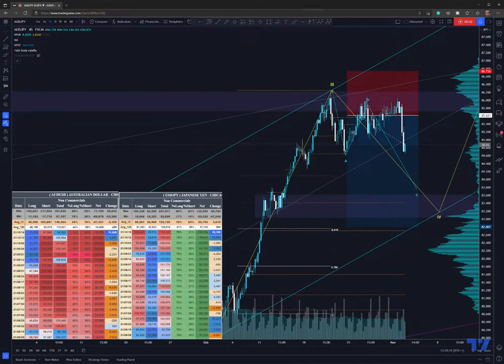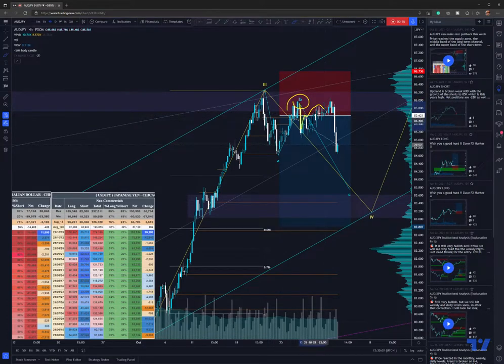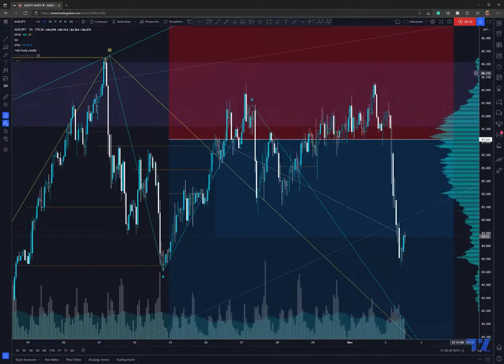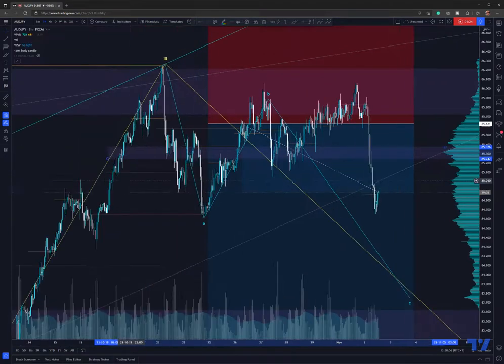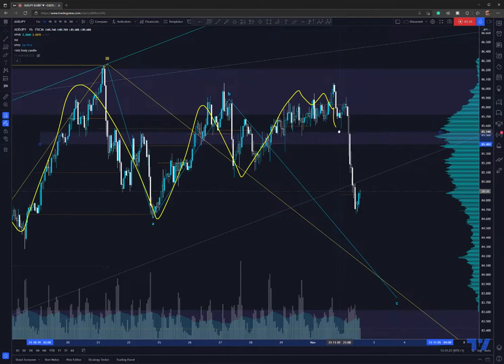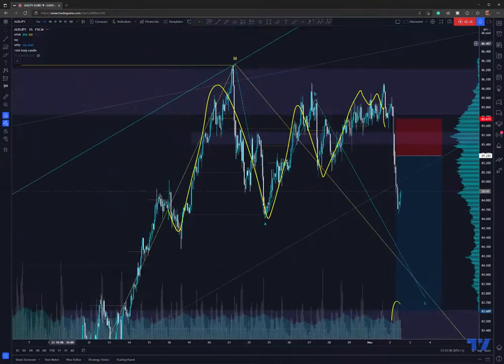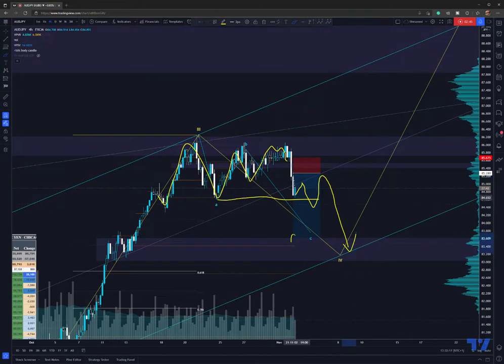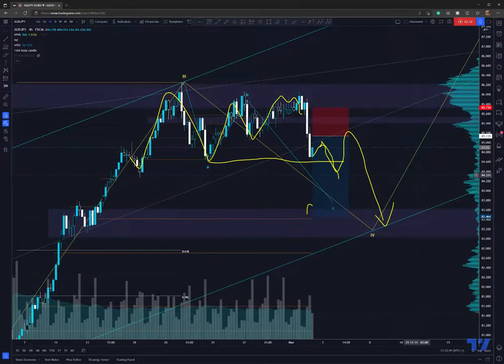AUDJPY Swing trade update + another entry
🎯Price is nicely falling as from the previous prediction here is another potential entry.

Previous analysis

Wish you a good hunt !!

Dave FX Hunter ⚔

❗❗ This is Pre-plan
That means my view can change, depending on how the price will arrive at the level and what will be happening on the M30 in my level of interest for entry. Then I will decide if I will enter or not. So please don't just blindly follow this. The FX market is a quickly changing environment and it requires full focus on the levels for the precise entry with low risk.

❗❗ Legal Risk Disclosure
Trading foreign exchange or CFD on margin carries a high level of risk, and may not be suitable for all investors. The high degree of leverage can work against you as well as for you. Before deciding to trade foreign exchange you should carefully consider your investment objectives, level of experience, and risk appetite. The possibility that you could sustain a loss of some or all of your initial investment and therefore you should not invest money that you cannot afford to lose. You should be aware of all the risks associated with foreign exchange trading, and seek advice from an independent financial advisor.